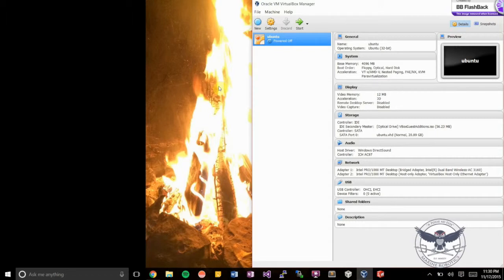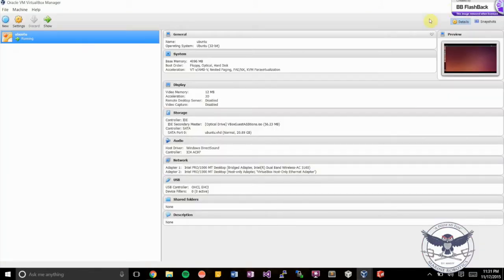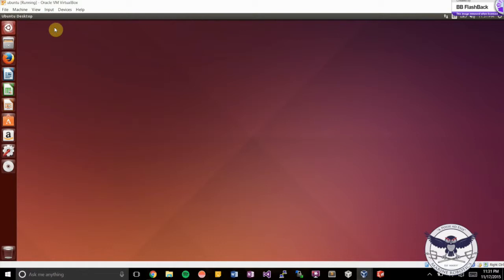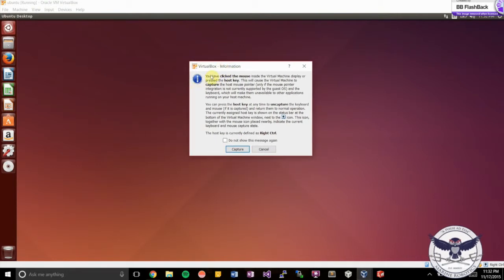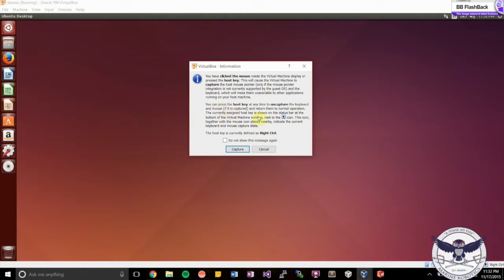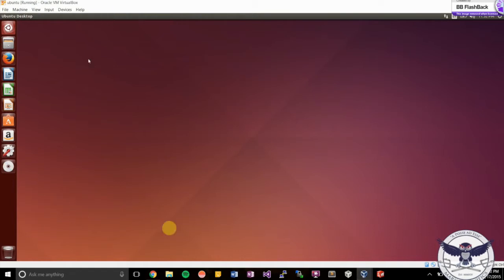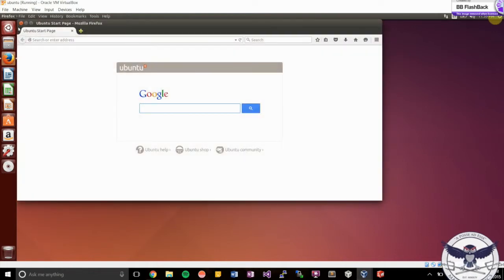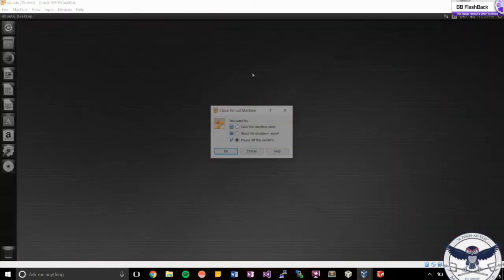MRC Series ubuntu part 3